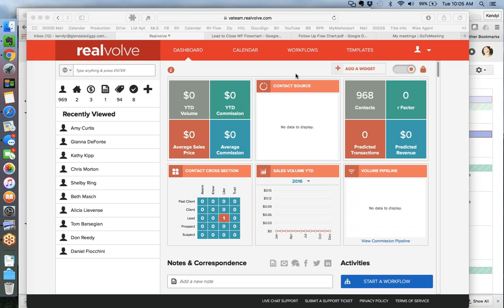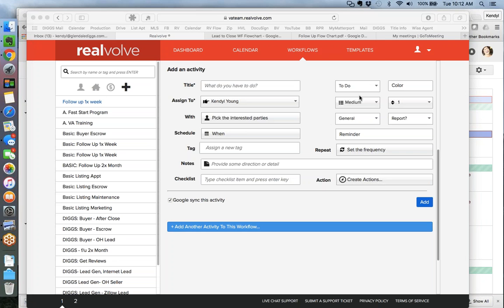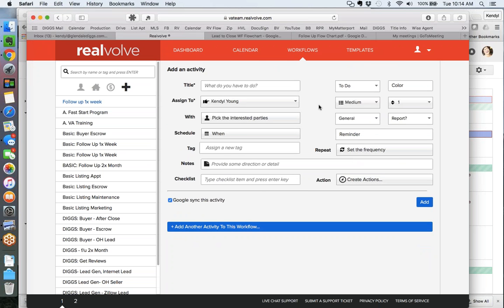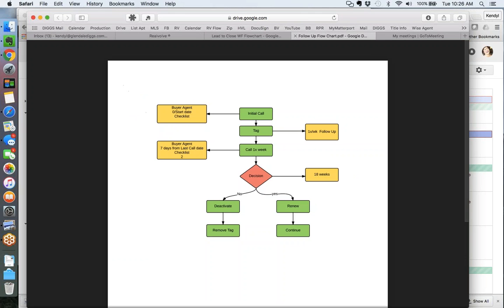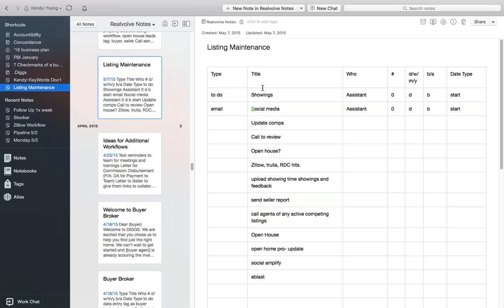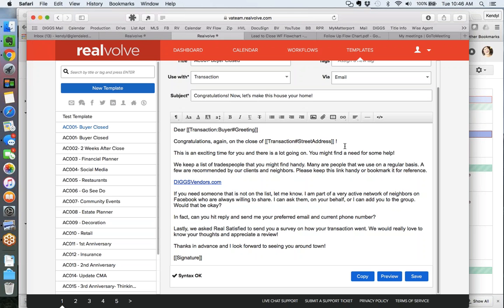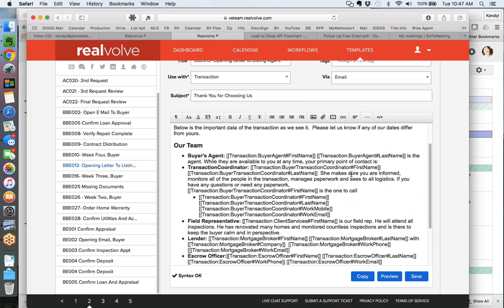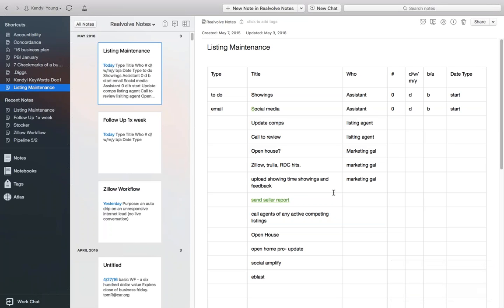Realvolve CRM: Workflow Workshop with Kendyl Young 5-3-16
In this workflow workshop, Kendyl Young, Owner & Broker of DIGGS in Glendale, California shows you how to setup a basic contact workflow and includes questions & answers with attendees of the workshop.